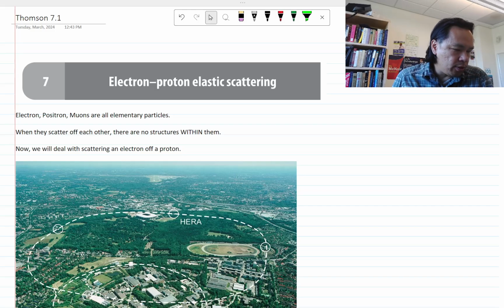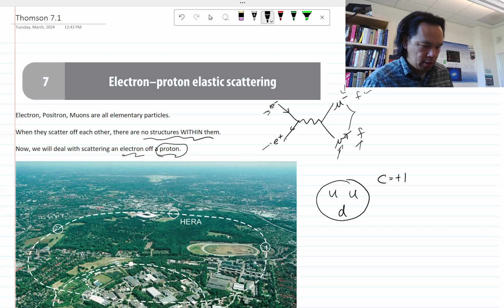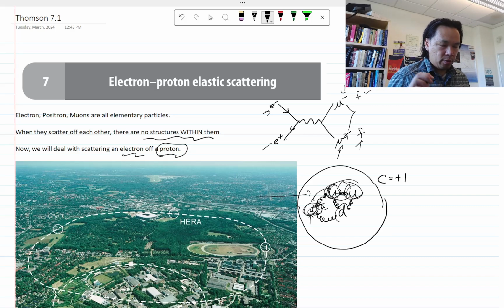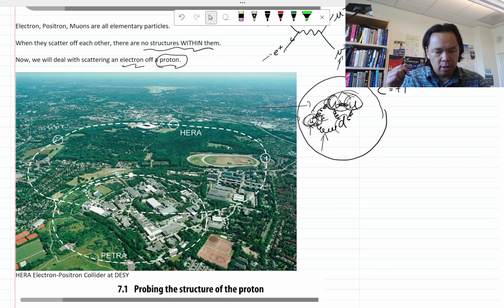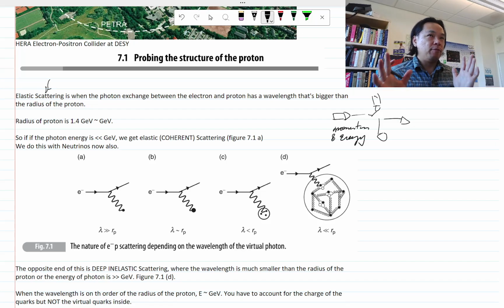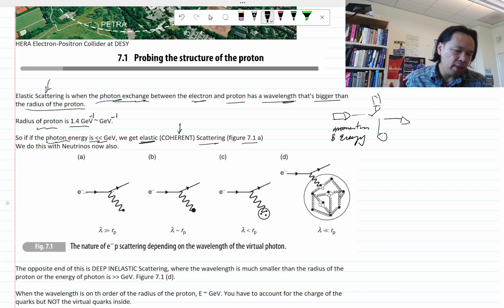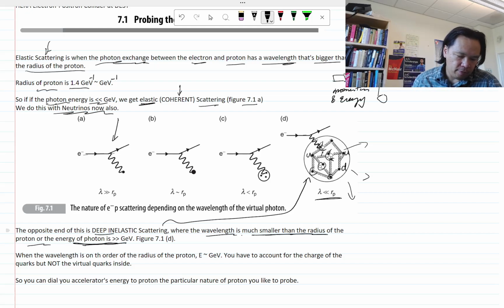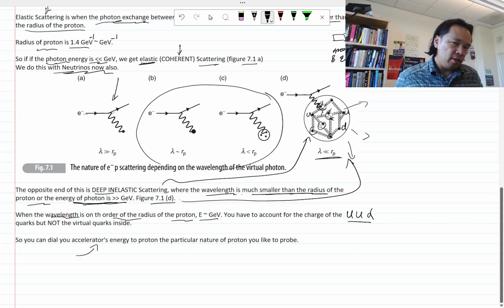PHYS4450 Sp24 Lecture7 1